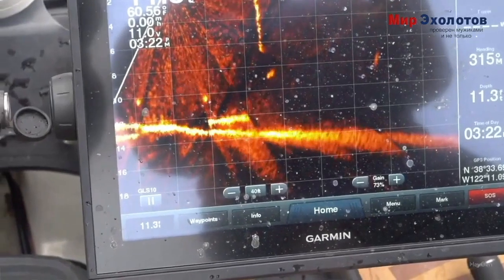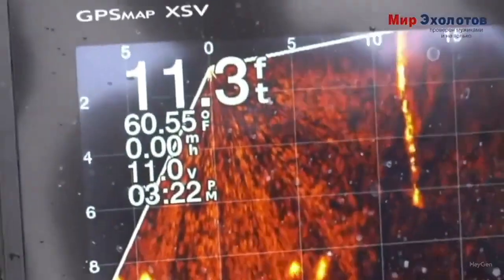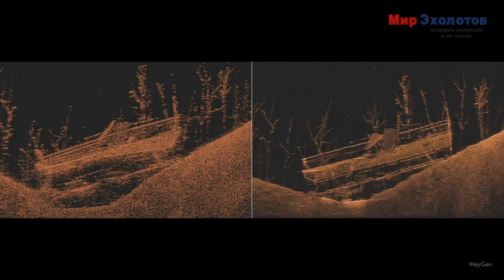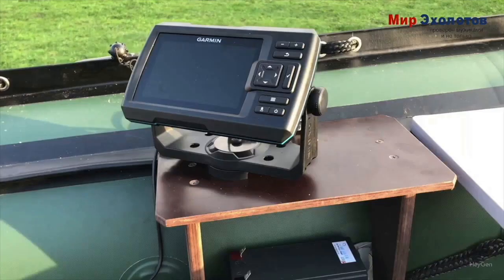Accessories for GARMIN echo sounders. We are improving the possibilities!